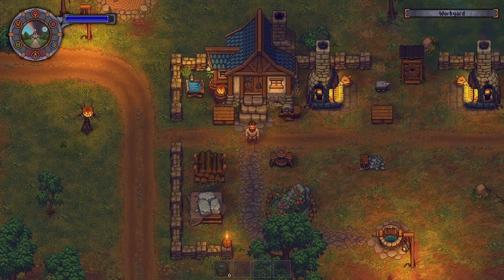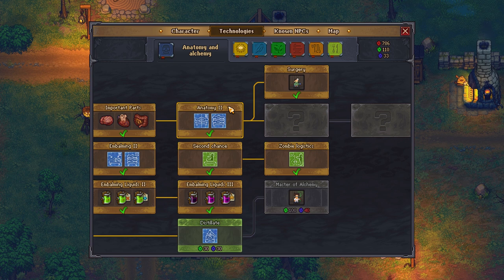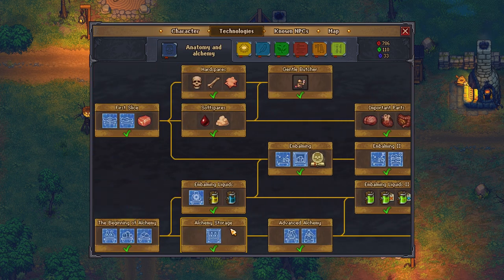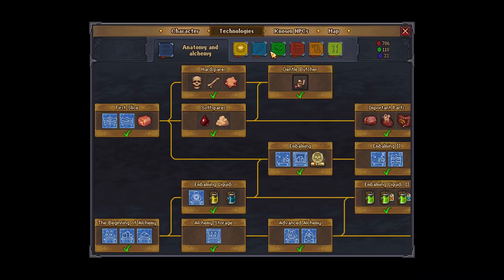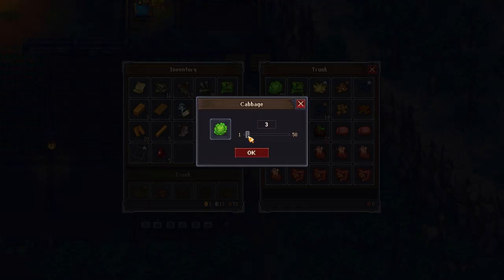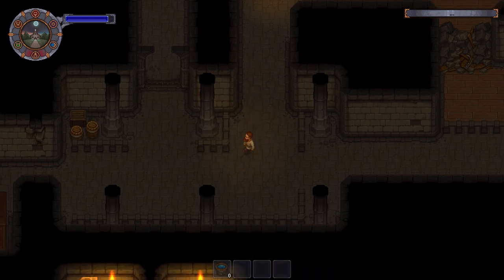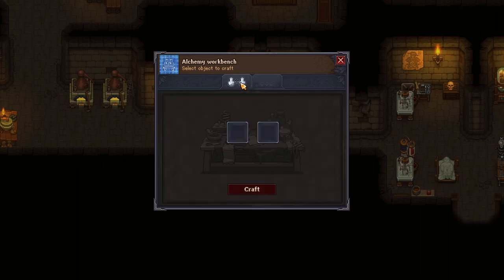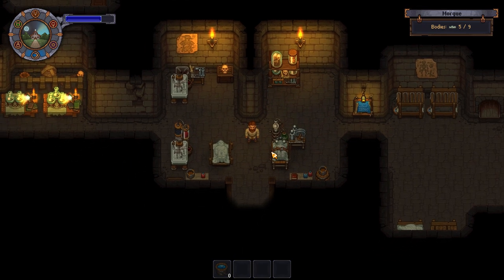Graveyard Keeper Making Zombie juice - HOW to unlock Zombie juice Guide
Welcome back to Let's Play Graveyard Keeper Gameplay! Welcome back to the New DLC Breaking Dead guide! In todays guide for Breaking Dead We will make Zombie juice! The One of the three needed items to make more zombies for our house! if You wan't to build a zombie Army then You need the Zombie juice!